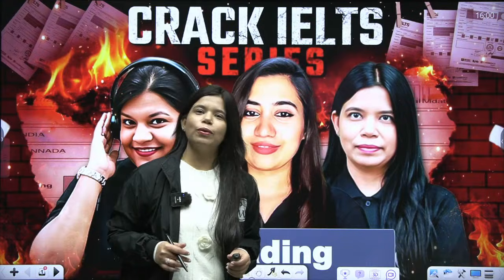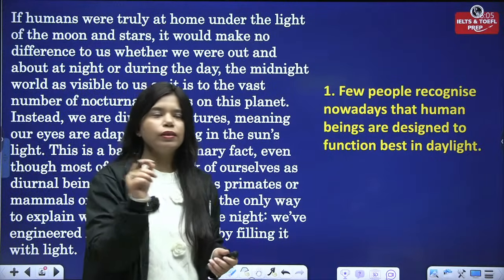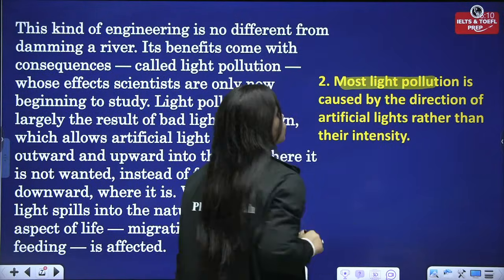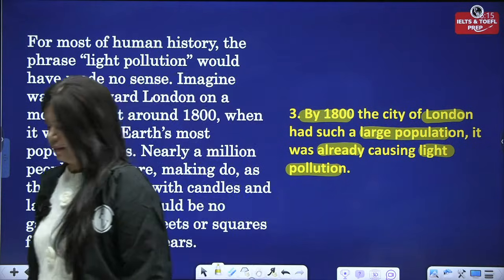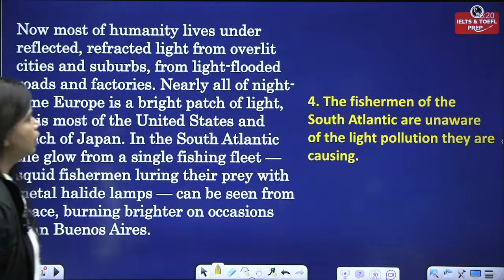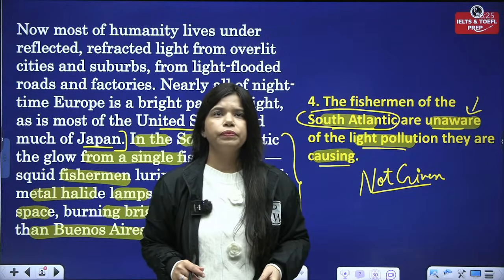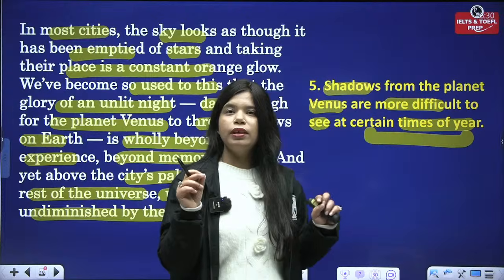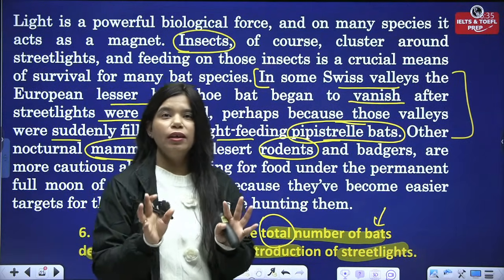IELTS Reading True, False & Not Given 📝 | Strategy For Band 8 🔥| FREE IELTS Preparation Full Course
Kickstart your IELTS Reading Preparation 2026 with Crack IELTS – True / False / Not Given, one of the most confusing and scoring question types in the IELTS Reading exam.

This session is designed to help you eliminate confusion between False and Not Given, apply examiner-approved logic, and confidently target Band 8+ with smart reading strategies.

💡 In this video, you will learn:

✔ Exact difference between True, False & Not Given
✔ Step-by-step strategy to solve True, False & Not Given questions accurately
✔ How examiners trap students in Reading passages
✔ Keyword matching vs meaning matching (the real trick)
✔ Time-saving techniques for long passages
✔ Common mistakes that reduce reading band scores — and how to avoid them
✔ How to improve accuracy and speed together

This session is ideal for IELTS beginners as well as advanced learners who struggle with Reading accuracy and want a clear, logical approach to True, False & Not Given questions.

With real IELTS passages, structured practice, and expert guidance, the Crack IELTS Series will help you confidently crack the IELTS Reading test in 2026.

🔍 We Will Cover:

Crack IELTS Series
IELTS Reading Practice 2026
True, False & Not Given Band 8 Reading Strategy
IELTS Reading Tips and Tricks
TFNG IELTS Explained
Crack IELTS in 4 Weeks
IELTS 2026 Preparation
Real IELTS Reading Passages
IELTS Reading for Beginners
Band 8 & Band 9 Reading Techniques
How to score Band 8 in IELTS Reading
IELTS Reading Question Types
IELTS Reading Time Management